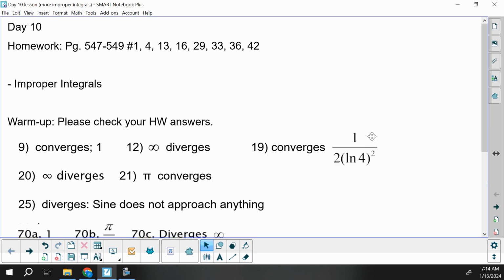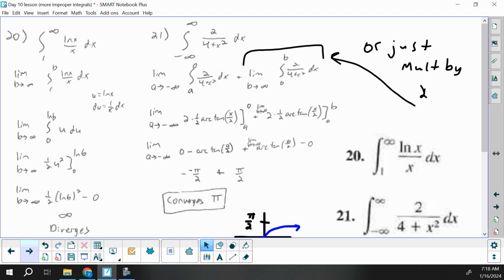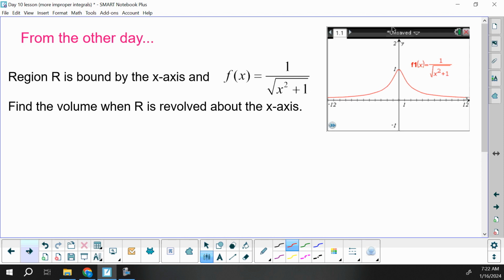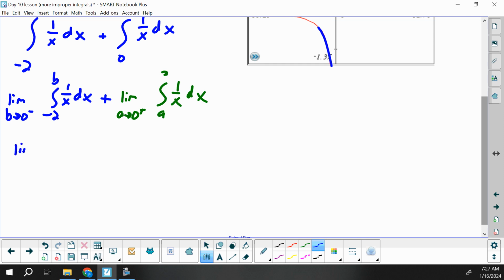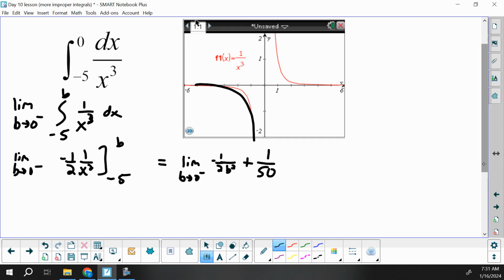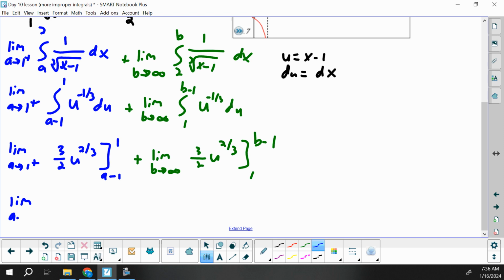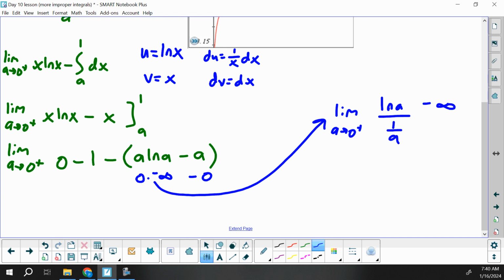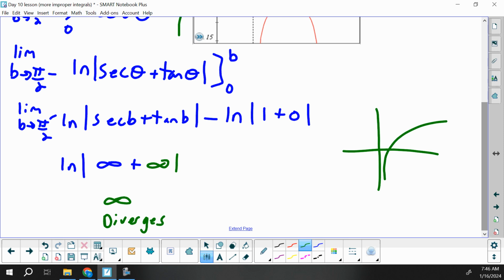AP Calc BC Unit 6 Day 10